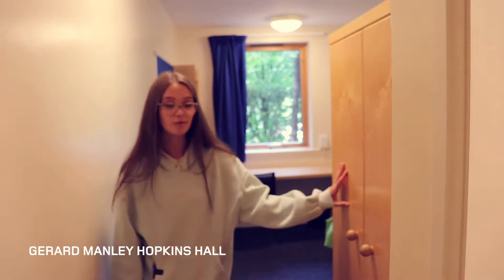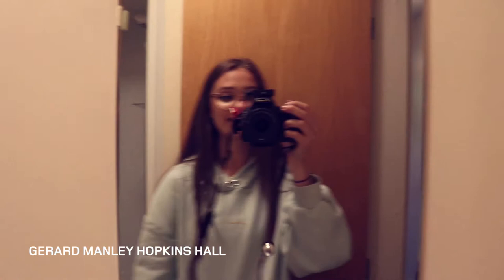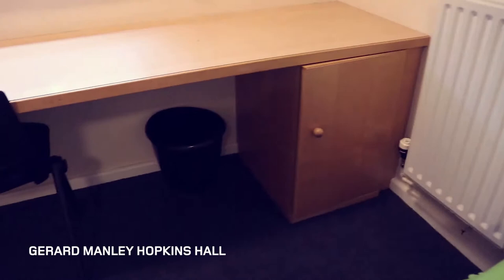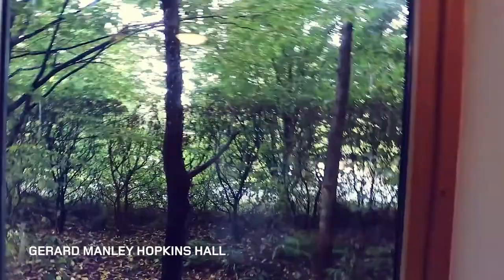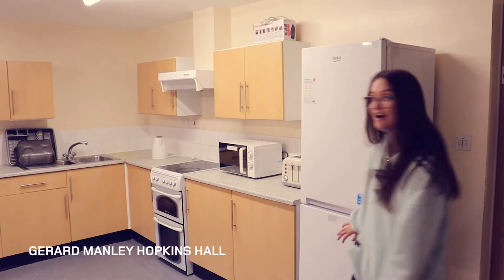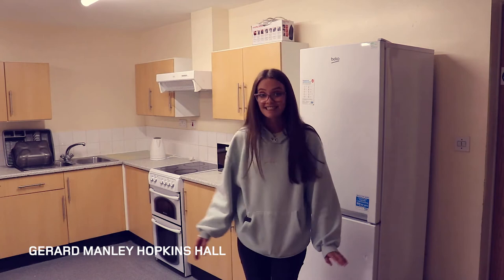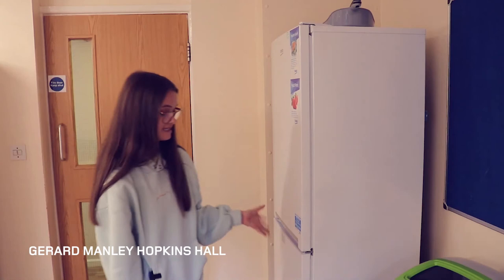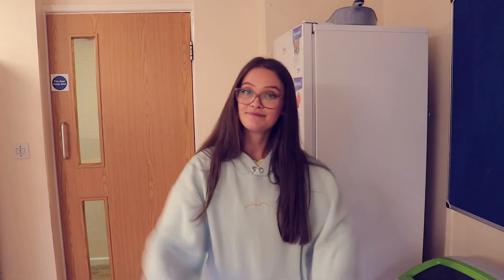Gerard Manley Hopkins Hall - Creative Campus